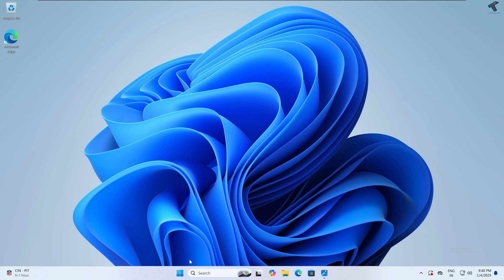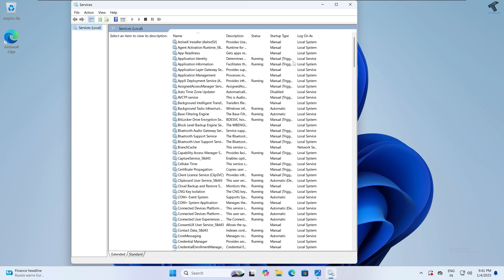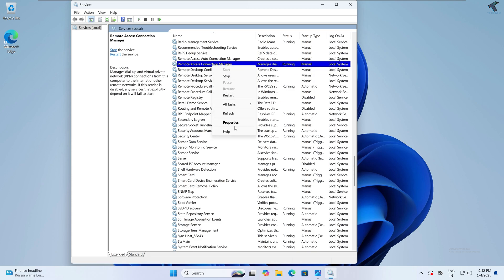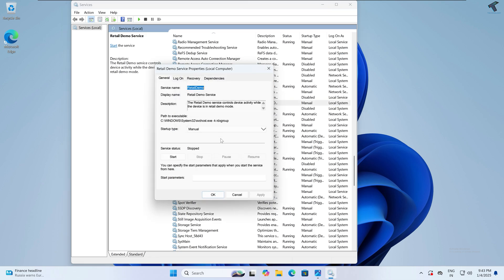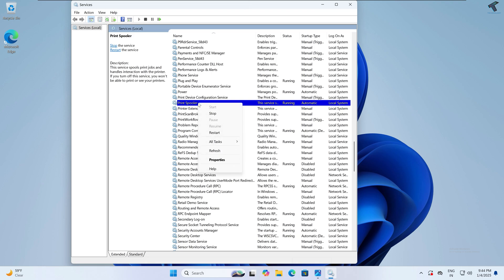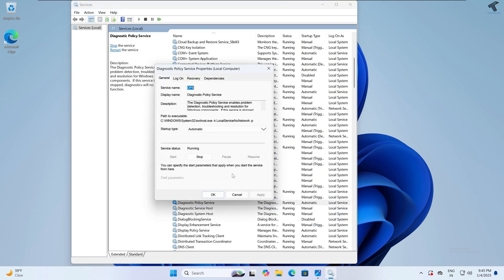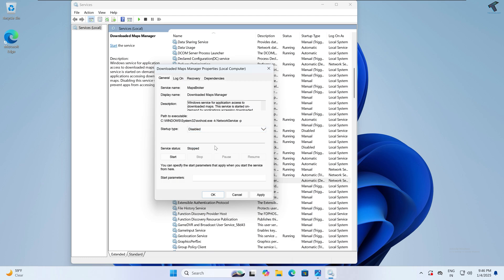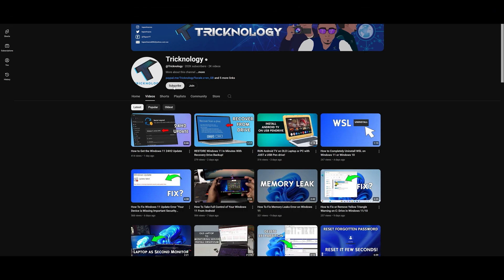Disable These WINDOWS 11 Services for a Lightning Fast Computer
Here in this video tutorial, I will show you guys how to speed up or boost Windows 11 PC or Laptop performance by disabling Windows services.